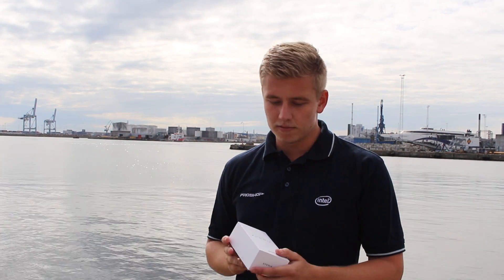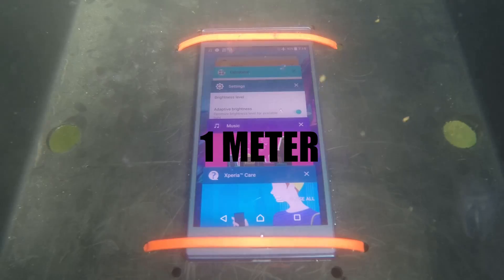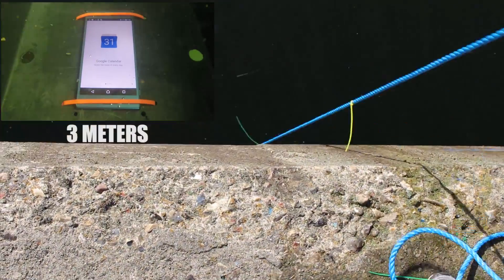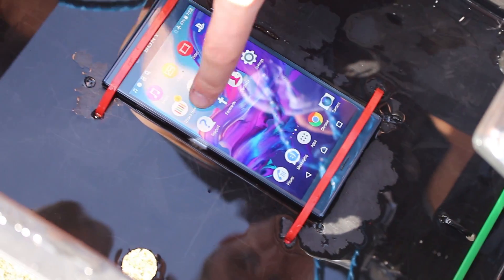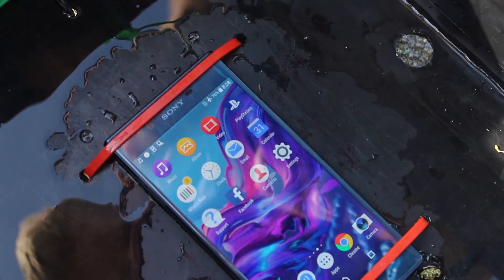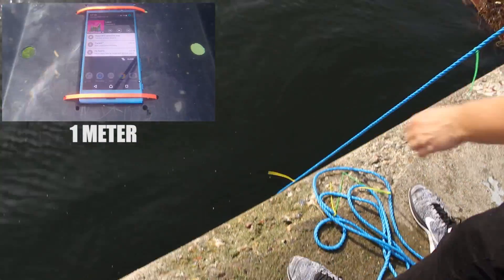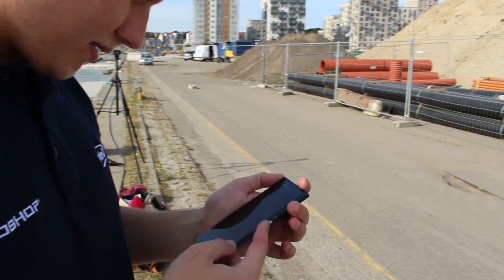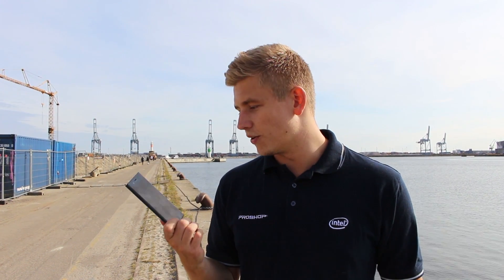Sony Xperia XZ Watertest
We have tested the new Sony Xperia XZ to see how much water it can survive with its IP68 Rating.
We apologize for the poor audio quality. Subtitles are avalible.